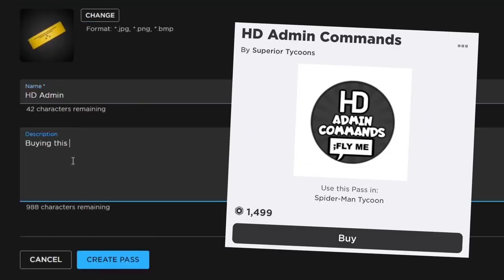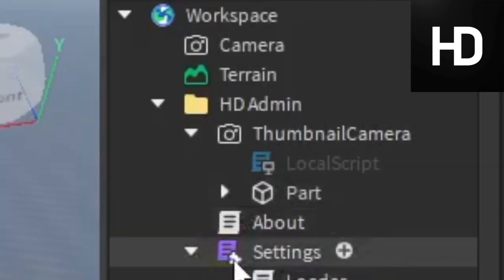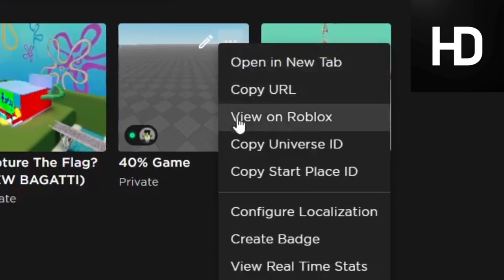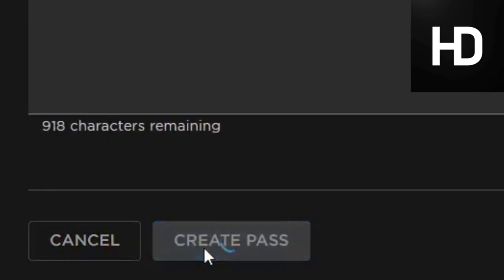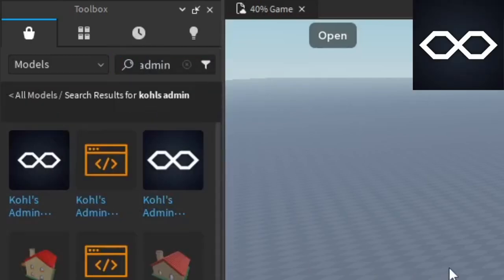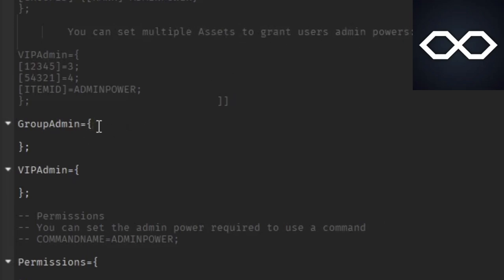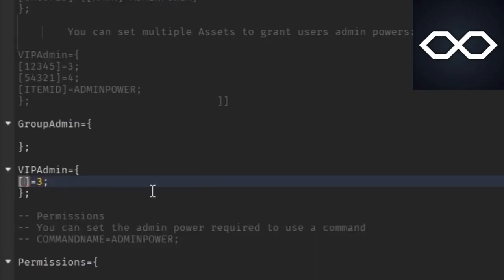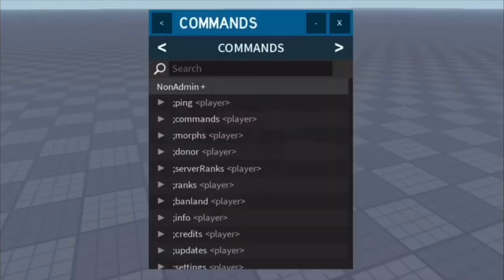How to Make Kohl's/HD Admin Gamepass for Roblox Games! (2024)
In this video I show you how to make admin gamepass for your Roblox games by using Roblox Studio, this will make it so when a player buys your admin gamepass from your Roblox game they will be given the admin rank in game and be able to use certain commands.
⭐Stuff I Use:
Connect w/ Me!:
how to make kohl's admin infinite gamepass, how to make admin gamepass on roblox studio, how to make hd admin gamepass on roblox, how to make kohl's admin gamepass on roblox